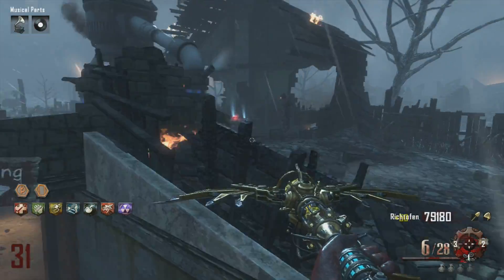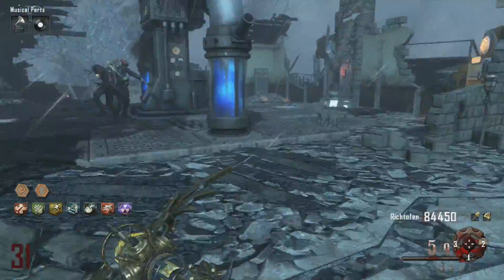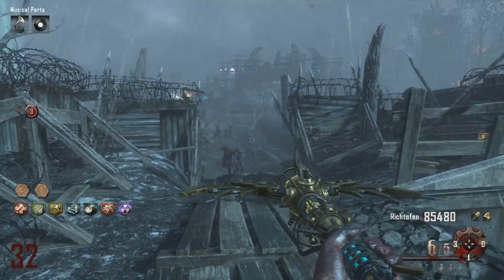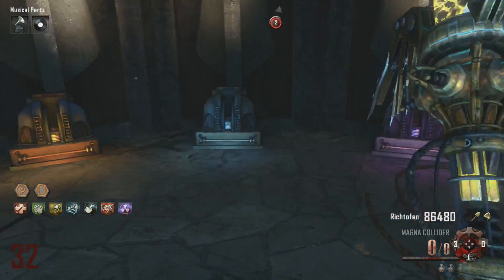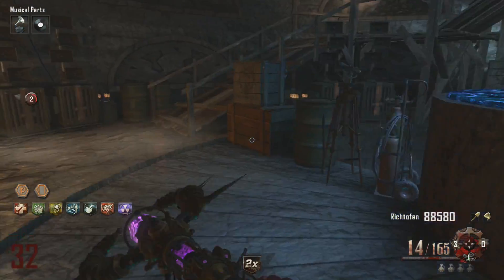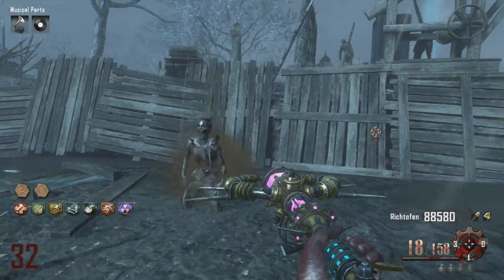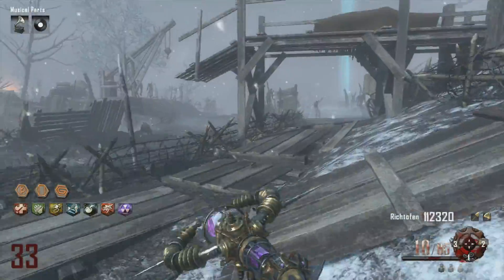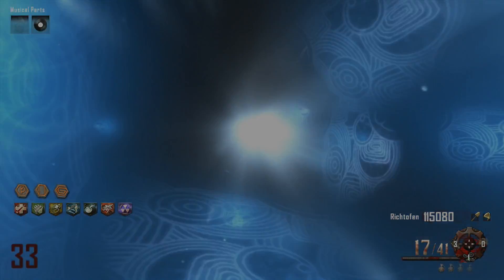Offline Files Vs Stealth Servers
This video will give you the advantaged and disadvantages of offline files and stealth servers.

Which do you prefer and why?